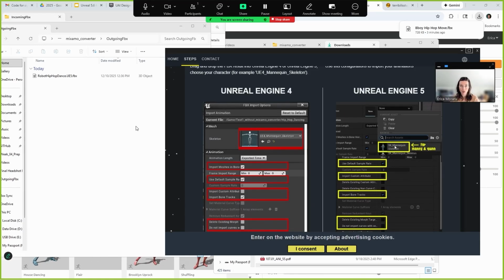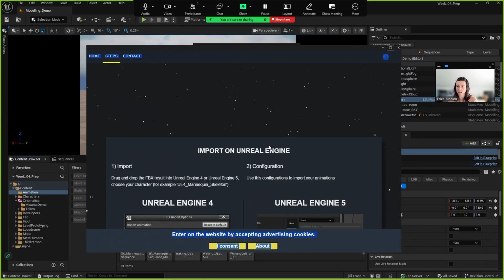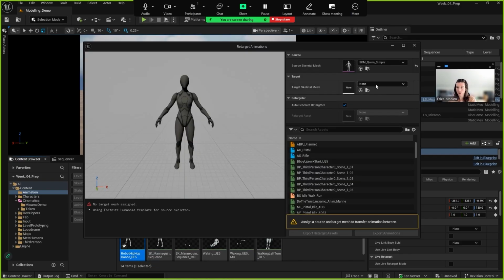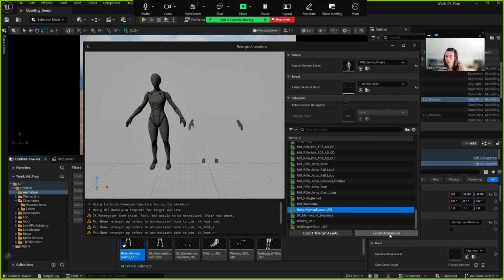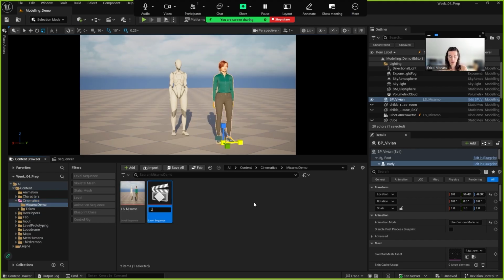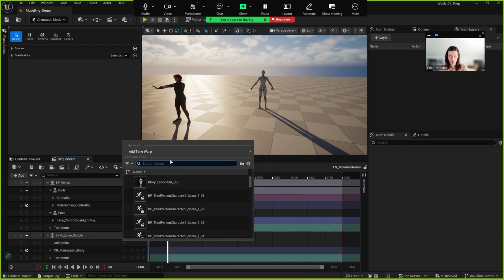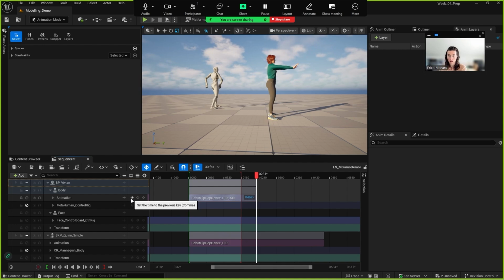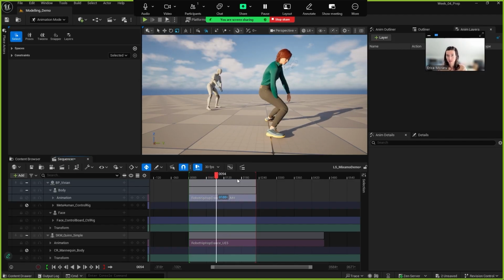Mixamo Conversion and MetaHuman Retargeting Part 02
Learn the Mixamo import process into Unreal as well as retargeting and application in Sequencer.